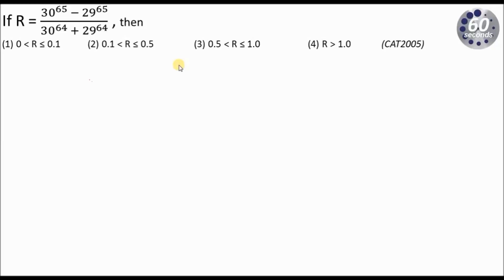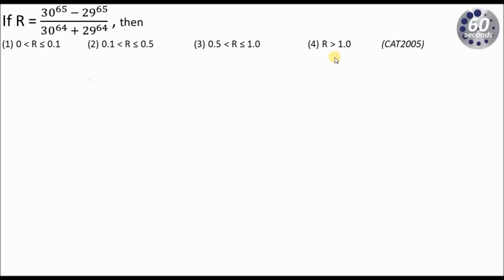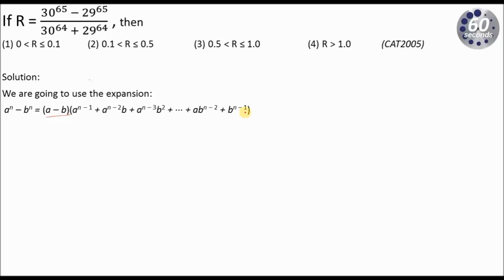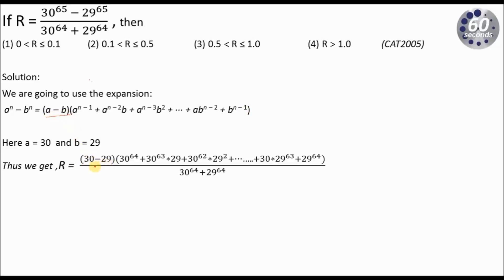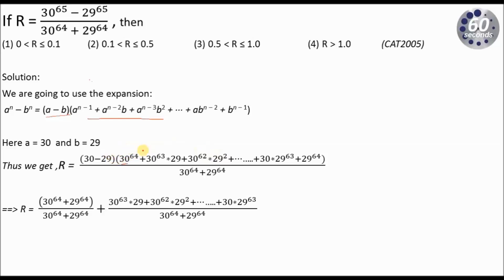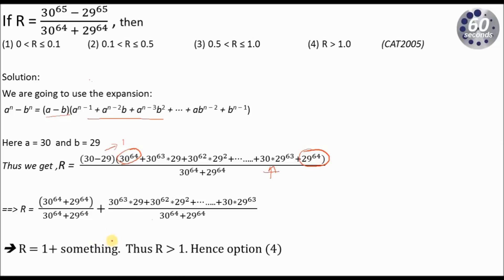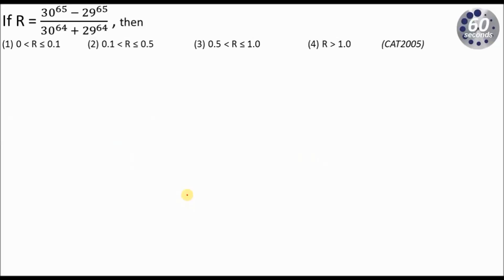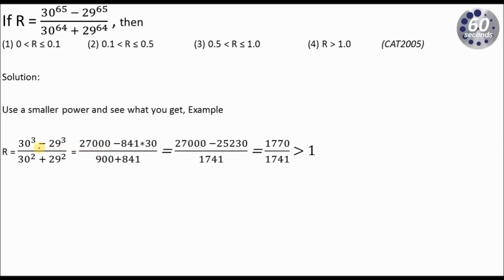Algebra CAT 2005 problem - CA8AL4MS3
This video demonstrates how a difficult CAT 2005 problem can be solved very easily using multiple approaches (i) very basic concepts (ii) using common sense (iii) options
Approach (ii) and (iii) can be applied by any student not familiar with any concepts.